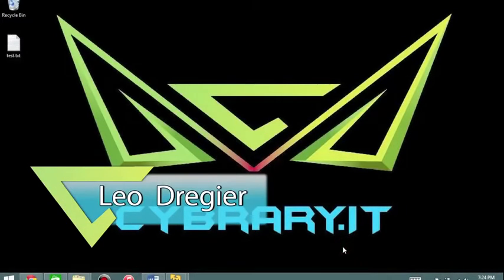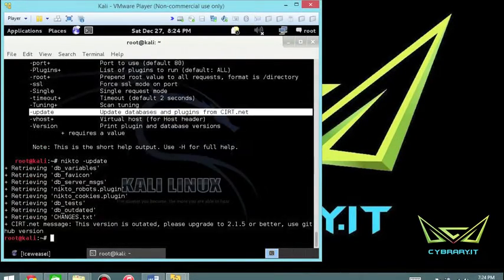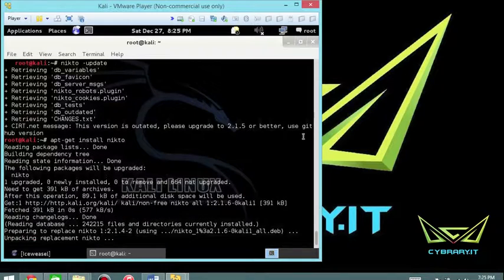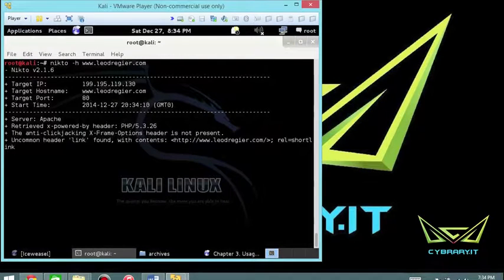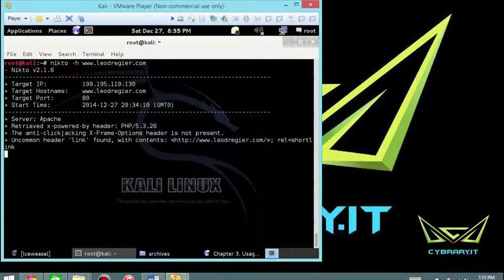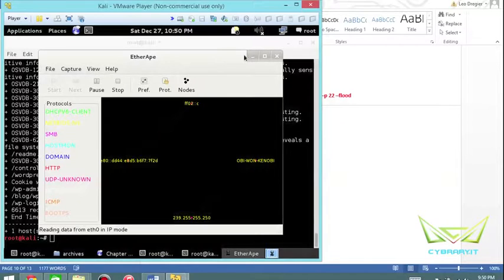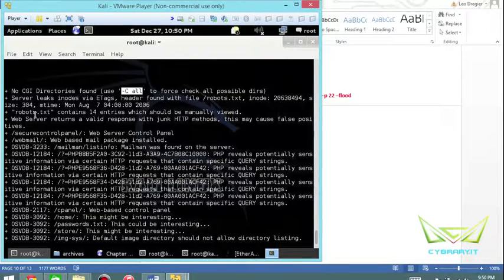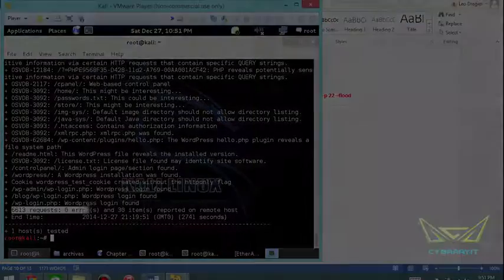80 Web Applications nikto Lab